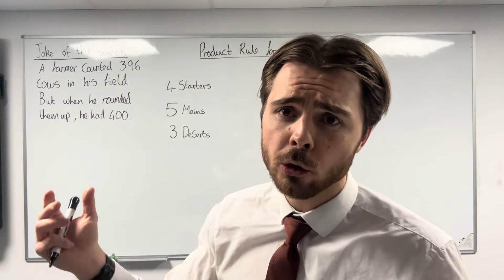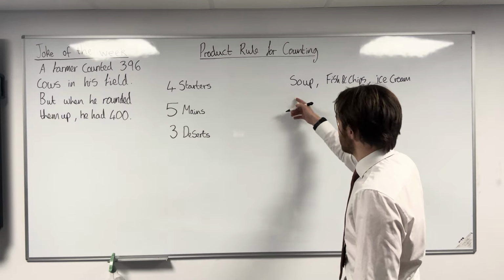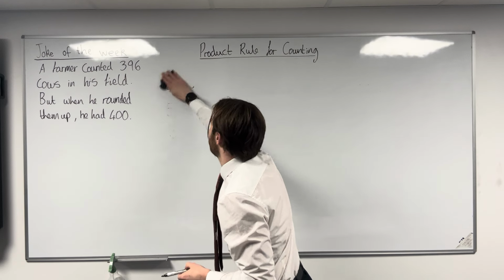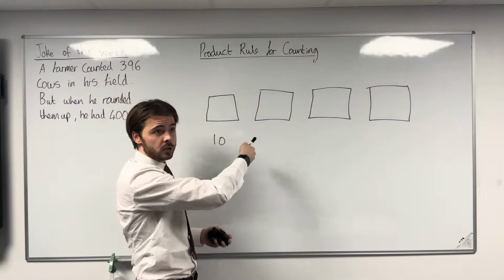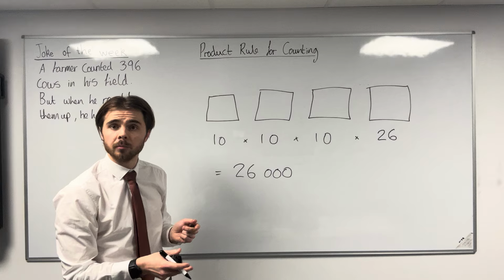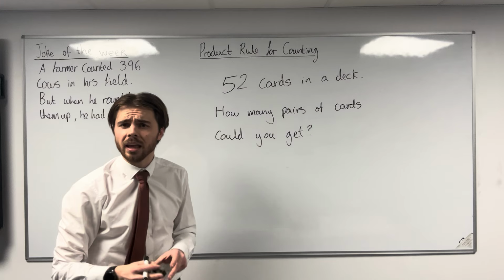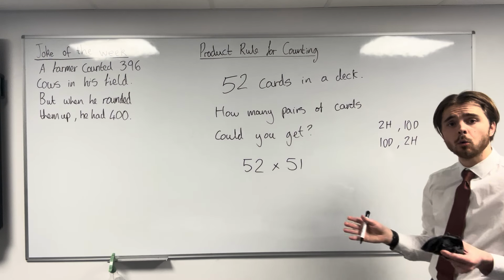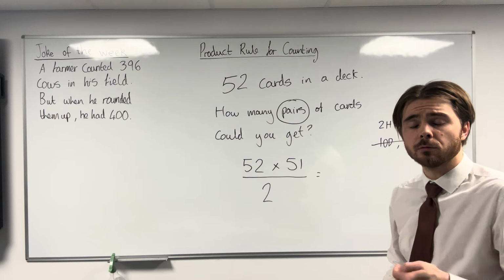03 Product Rule for counting - basic examples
GCSE - Both Tiers
Quick video exploring product rule for counting to solve equations. Remember to practise this skill straight away with questions online. A great place to find questions with answers is corbettmaths.